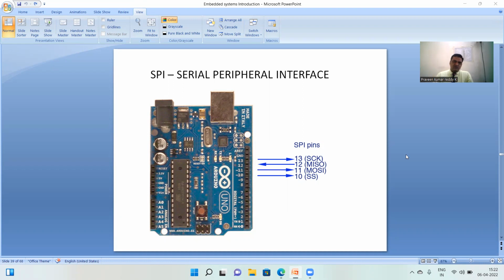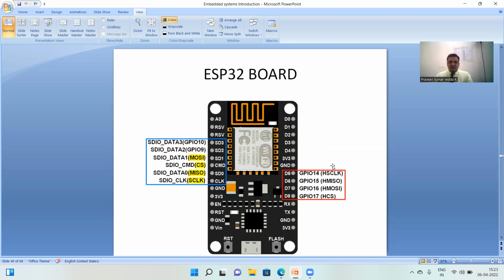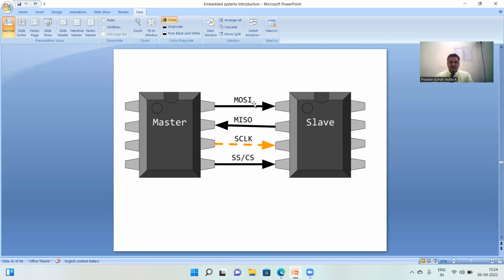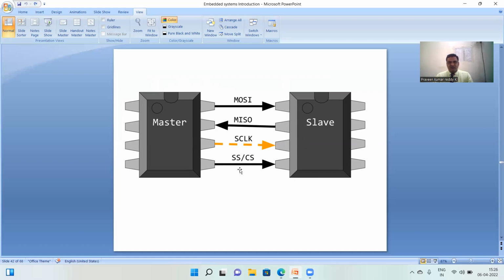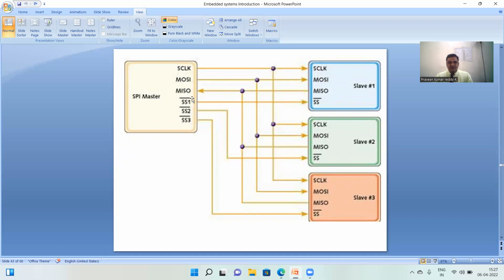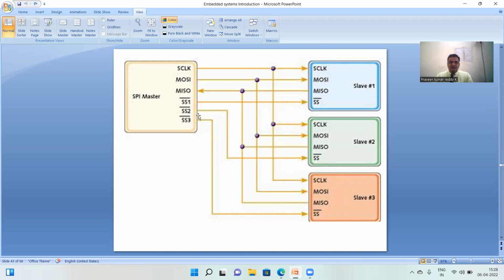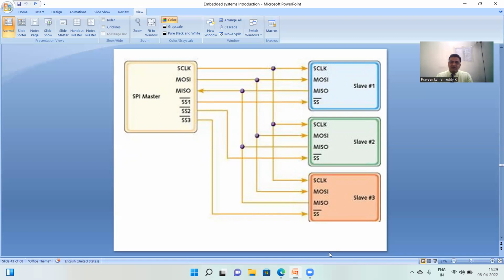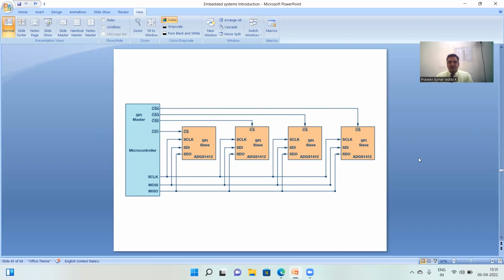Unit 2 SPI